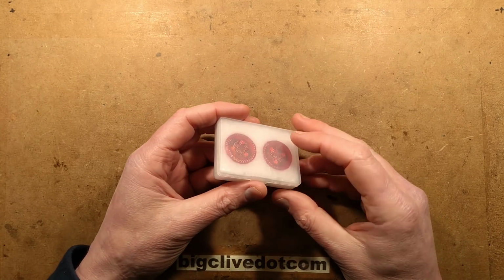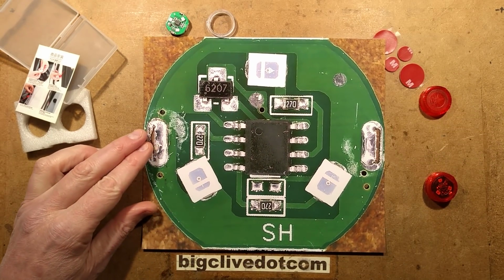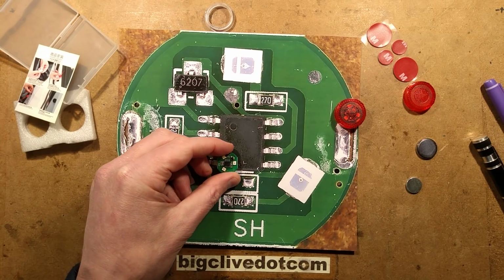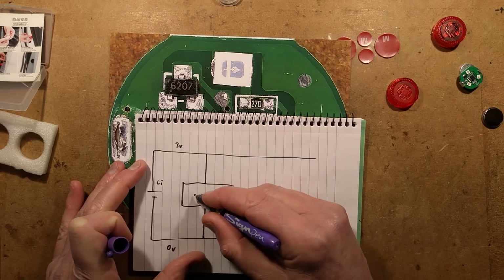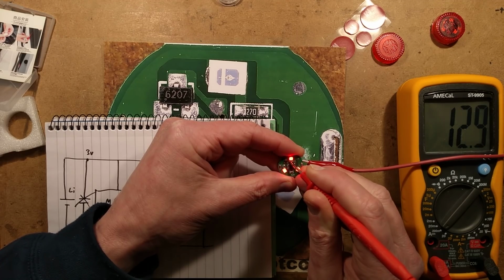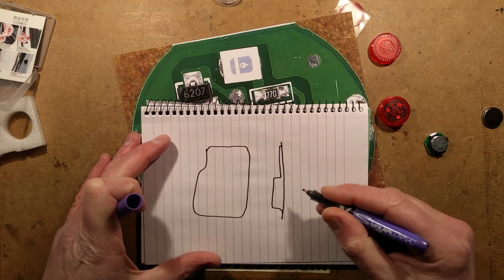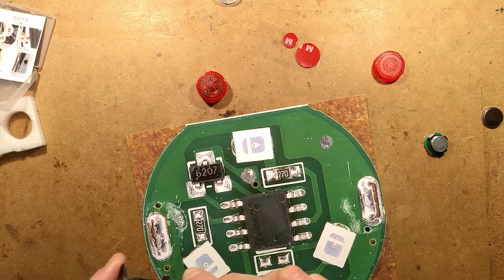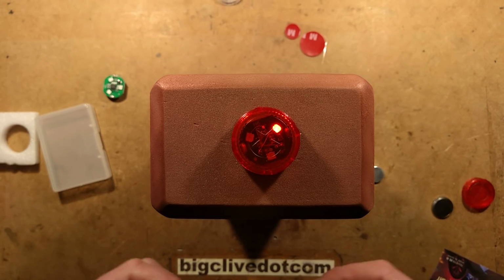Self contained vehicle door warning strobe lights.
These are an odd little thing.  You stick them on the end of your car or truck door and when opened they start strobing as a warning to other traffic.
At first I wondered how they would fit in between the side of a door and the frame, but it turns out that on most cars there is a reasonable gap.
The devices use double sided pads to attach in place and use a magnet as a sensing device for when the door is closed.  Each unit contains a single easily replaced CR2032 lithium cell and quiescent current is very low.

The units are available in a wide variety of colours.  Here's a generic eBay search link for them.  Target price is around $3.